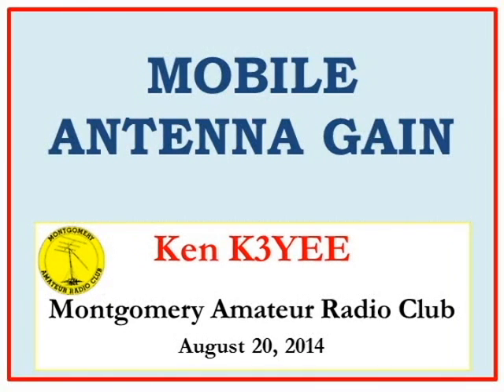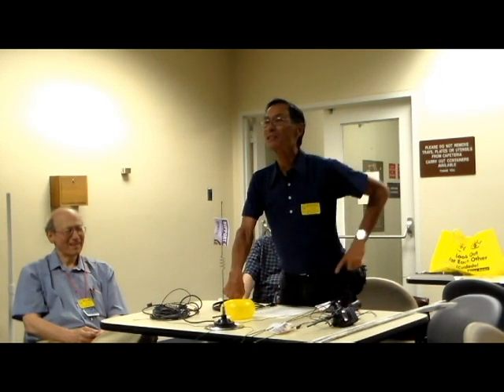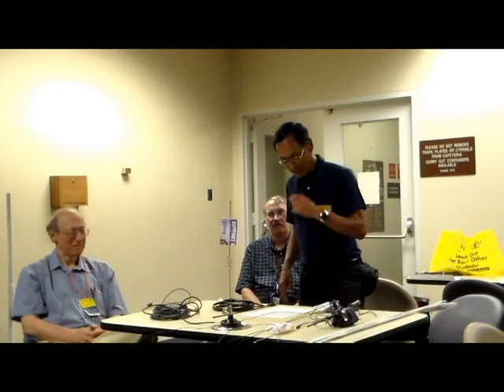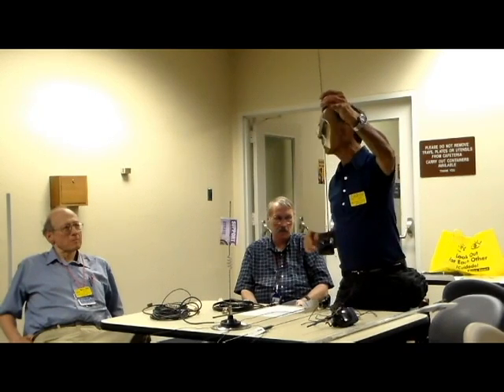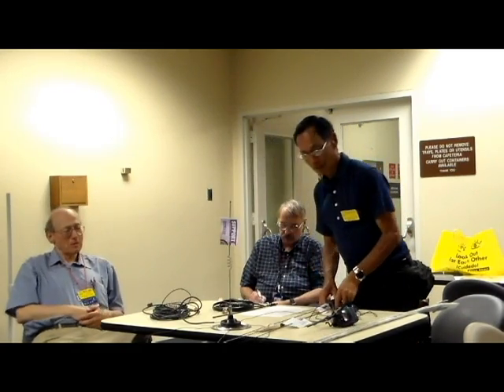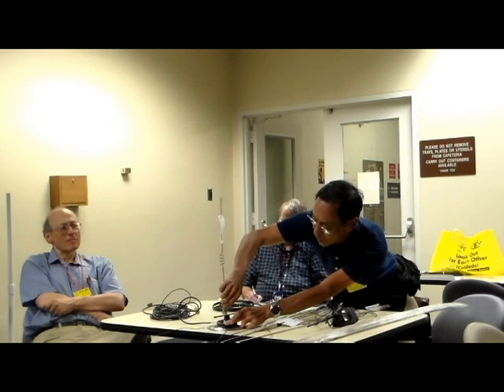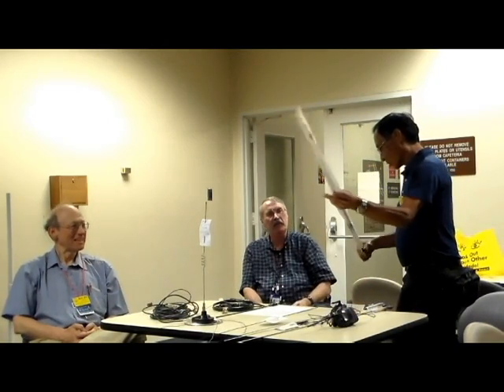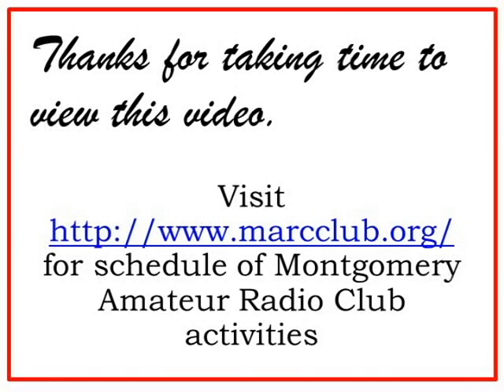Mobile Antenna Gain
Learn more about antenna gain and why it matters to your HT and mobile rig.